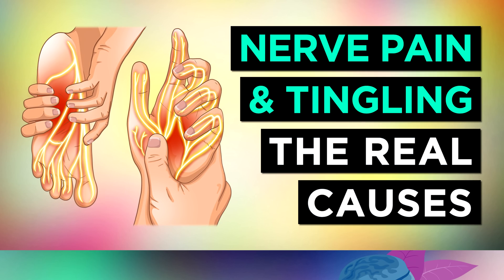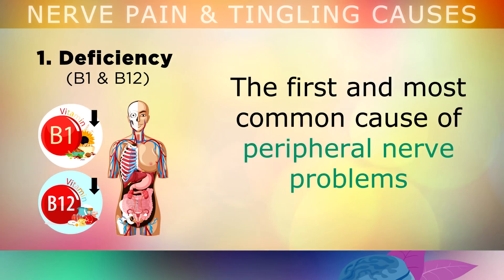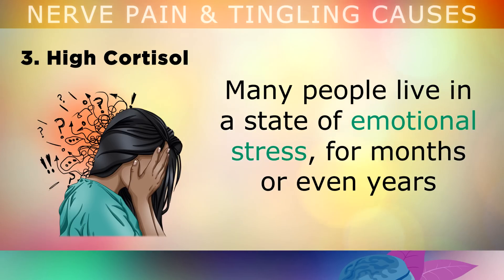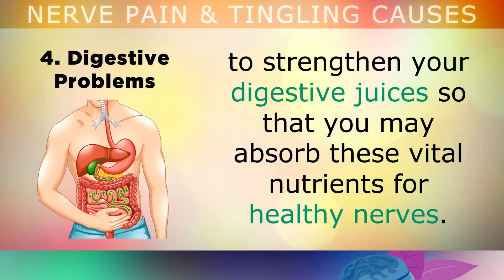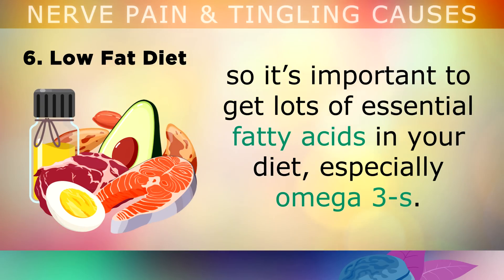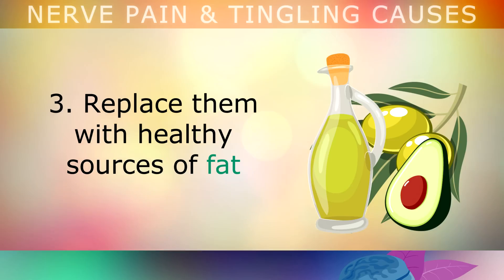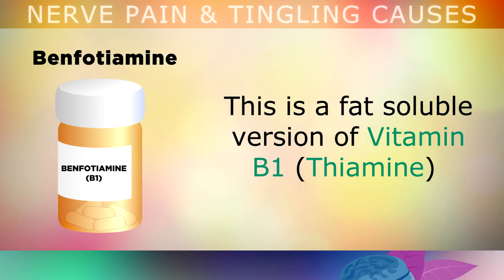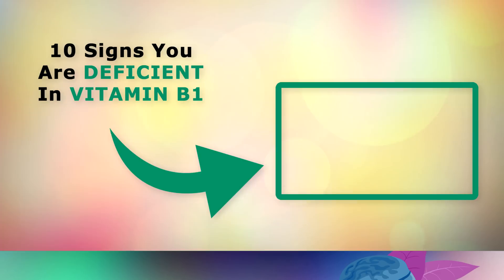The REAL Causes of NERVE PAIN & TINGLING In Your Feet or Hands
The real causes of nerve pain and tingling in your feet or hands.

The nerves in your body carry electrical signals from your brain and spinal cord through your nervous system. Unfortunately the coating around your nerves can sometimes get damaged because you are lacking in certain nutrients or you aren't absorbing enough from your food.

In this video we explore the 6 main underlying causes of nerve pain and tingling in your feet or hands (peripheral neuropathy), including a deficiency in Vitamin B1 or B12, high blood sugars, high cortisol, digestive problems, consuming glycated proteins or following a low fat diet.

We also explore some very simple ways to fix these problems using natural remedies, lifestyle changes and nutritional supplements.

🌿 Cod Liver Oil (DHA)
🌿 Nutritional Yeast (B-Vitamins)

Timestamps:
⏰ 00:00 - Intro, What Is Peripheral Neuropathy
⏰ 00:30 - Symptoms Of Nerve Damage
⏰ 01:27 - 1. Deficiency In Vitamin B1/B12
⏰ 02:06 - 2. High Blood Sugars
⏰ 02:53 - 3. High Cortisol (Stress)
⏰ 03:22 - 4. Digestive Problems
⏰ 04:32 - 5. Glycated Proteins (A.G.E's)
⏰ 05:24 - 6. Low Fat Diet
⏰ 05:59 - How To Repair Your Nerves
⏰ 08:14 - Supplements For Nerve Problems (Neuropathy)